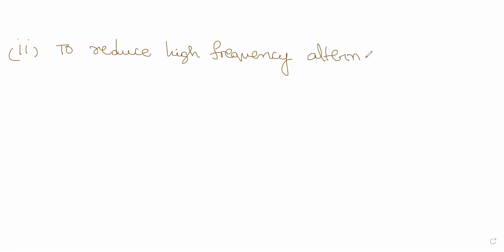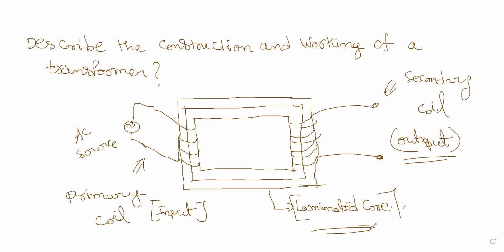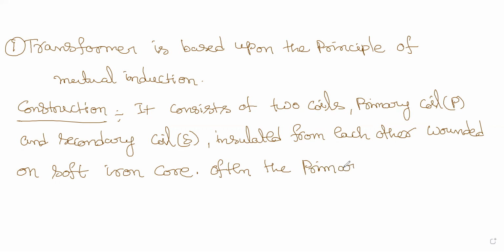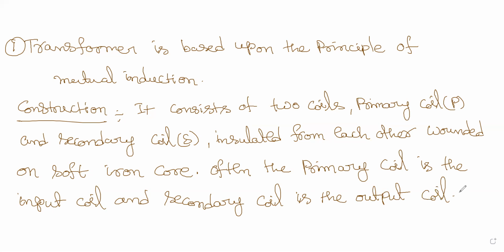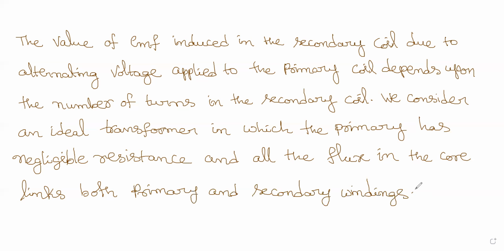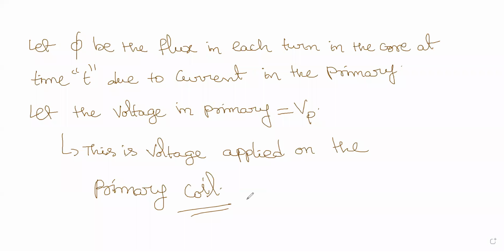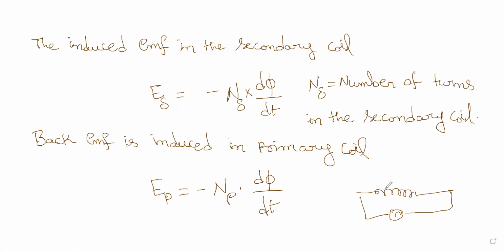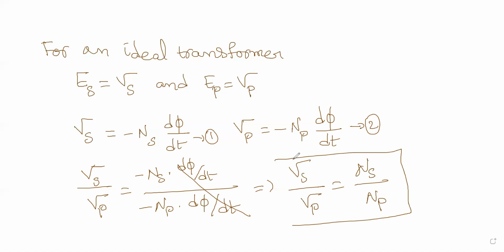Transformer AC circuit part-01